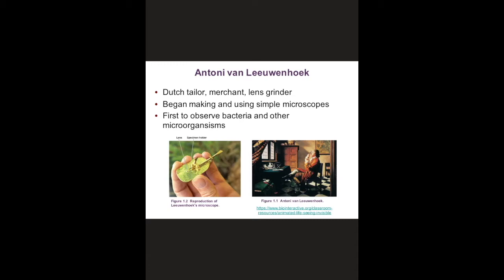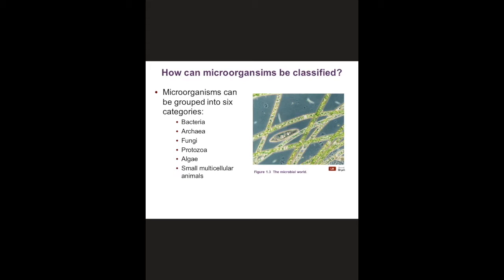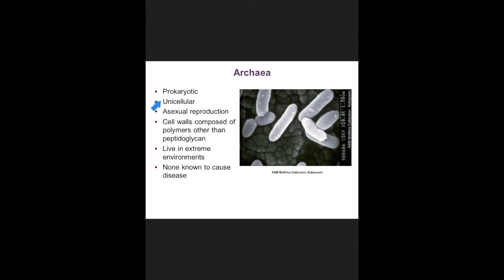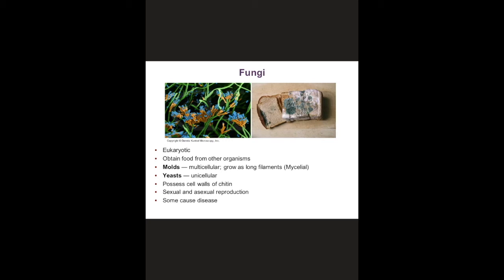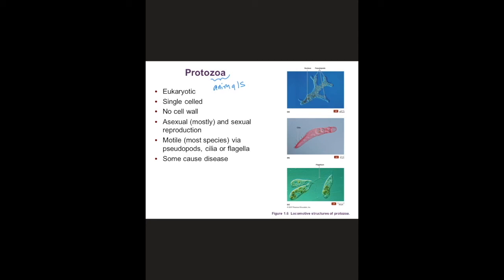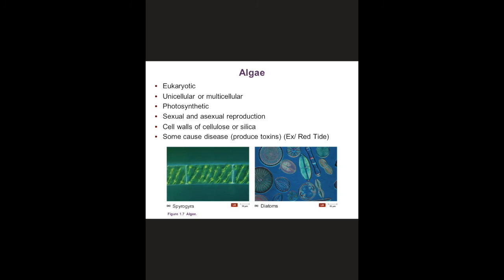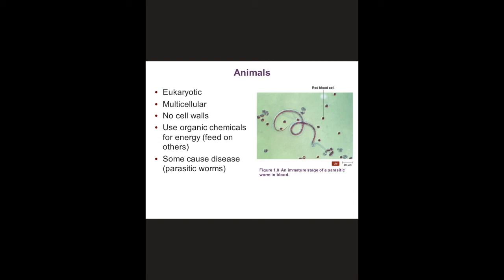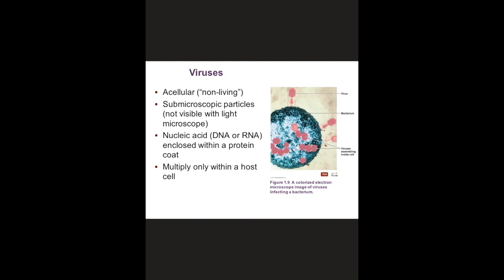Microbiology - Ch 1a Introduction W21